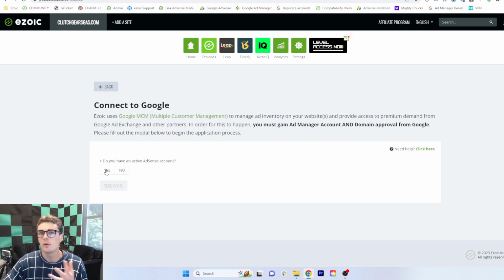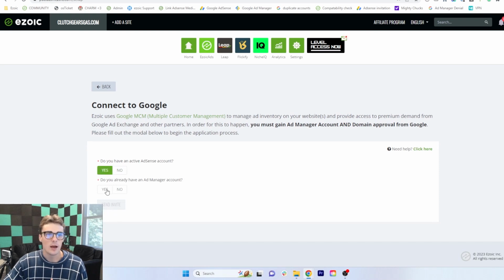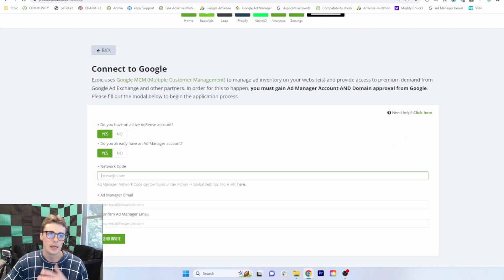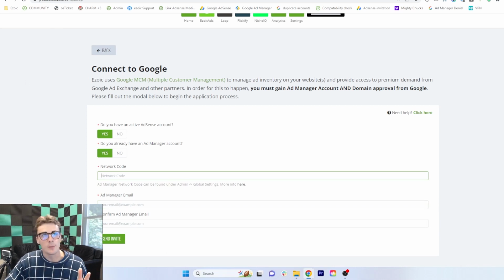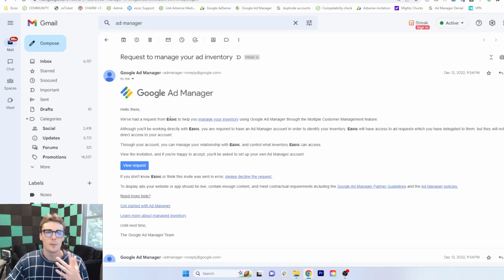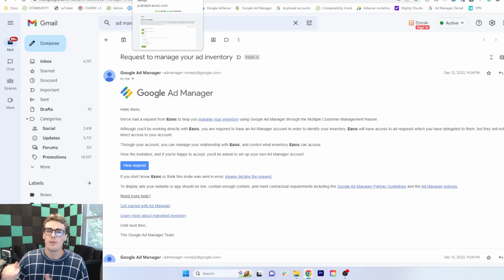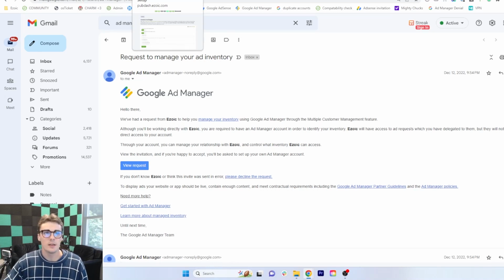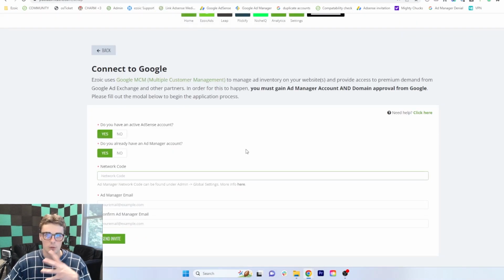How to: Get Approved by Google Ad Manager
The steps for this process will be the same for all Ezoic publishers; however, the dashboard in this case is for Access Now publishers. So if you are seeing a different dashboard, no need to worry - this still applies to you.
If you are in Access Now and need help, reach out here!